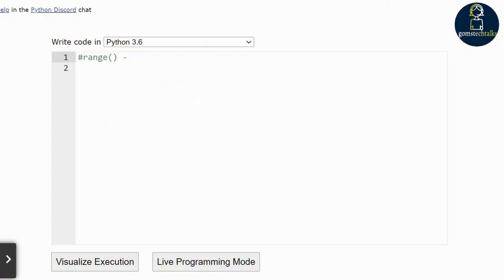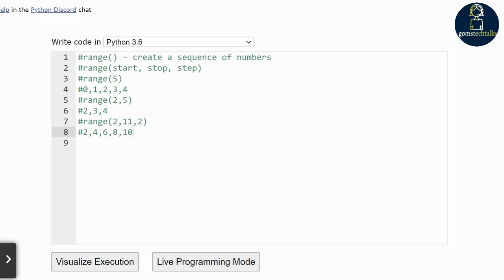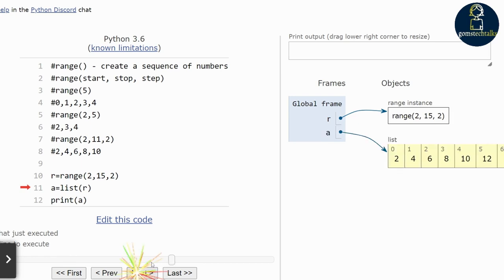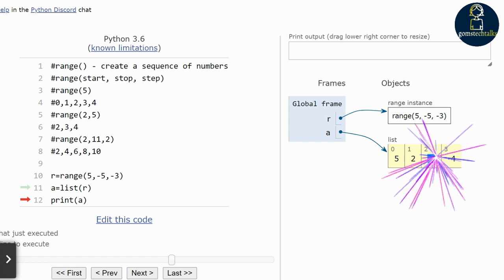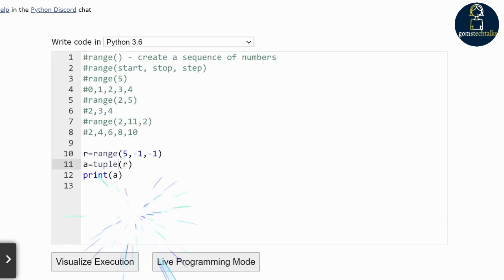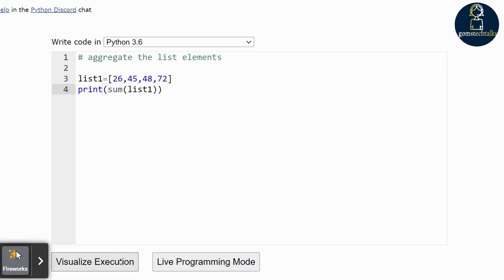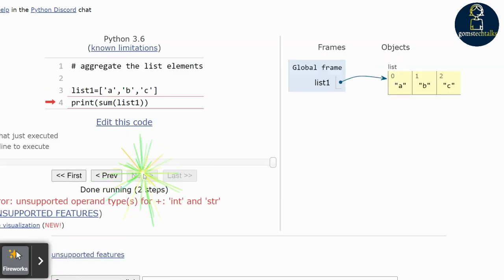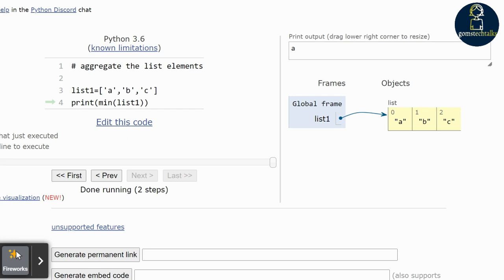Python Interview Questions & Answers | Range and aggregate functions in Python | Visualize the code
Aggregate function in Python